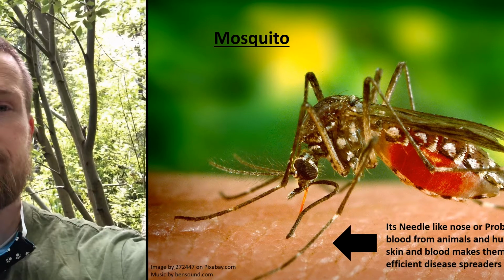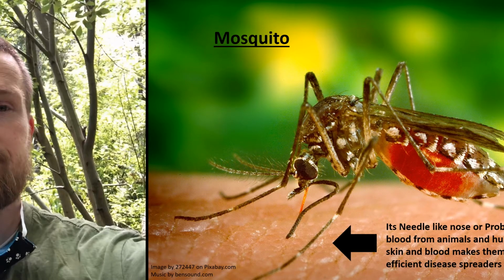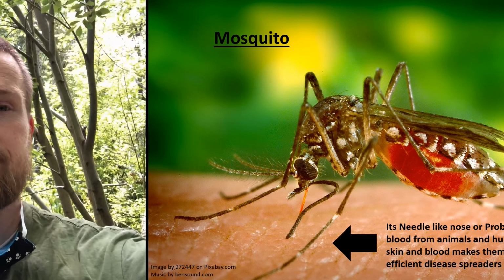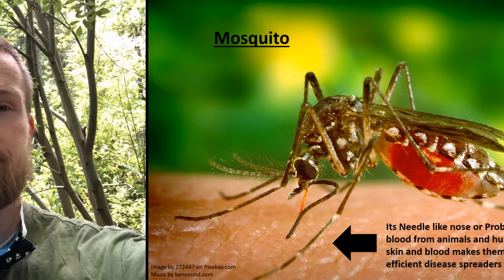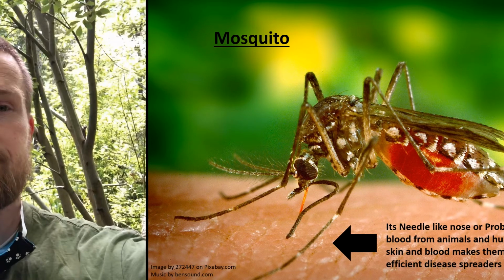Backyard Science Series - The Watery World of Insects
Lots of insects start their life in the water. Some stay there and others spend part of their life out of water. Find out about these amazing shape shifters. Make a caddis fly craft using thing around your house and yard.